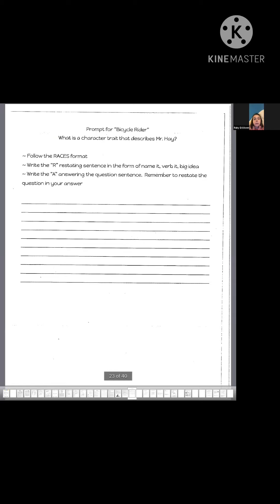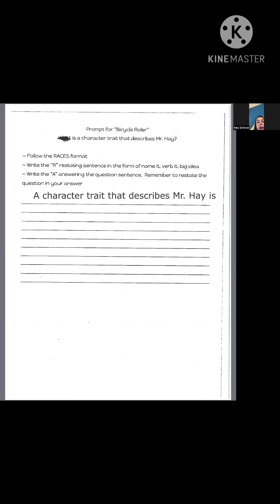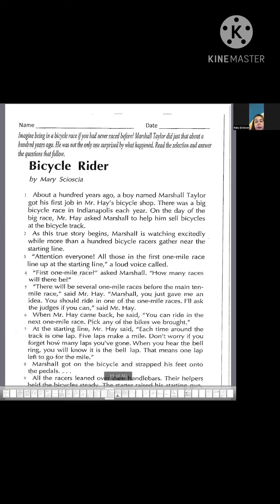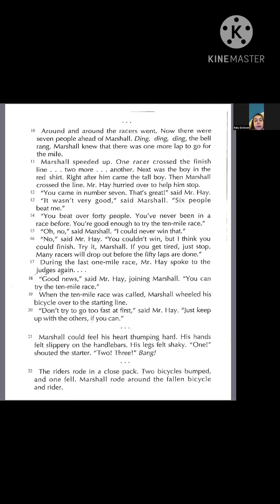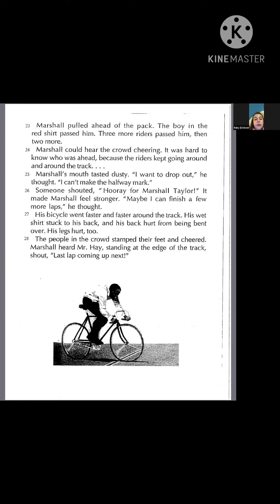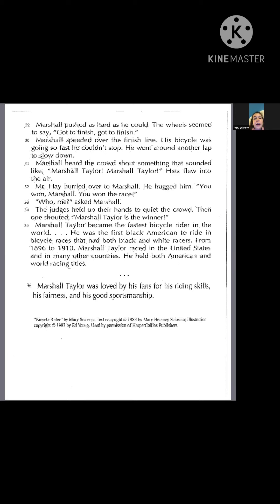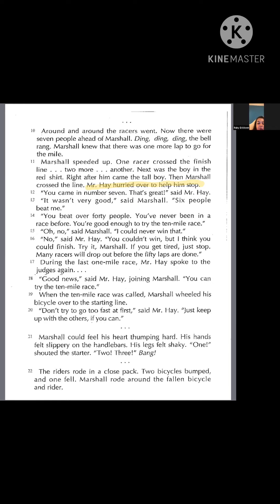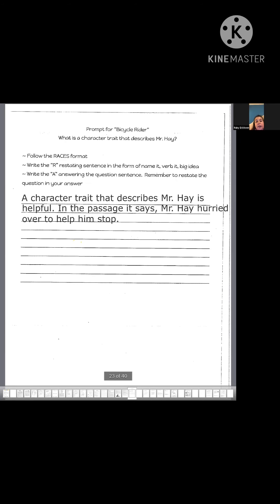11 12 Gr3 Video Writing